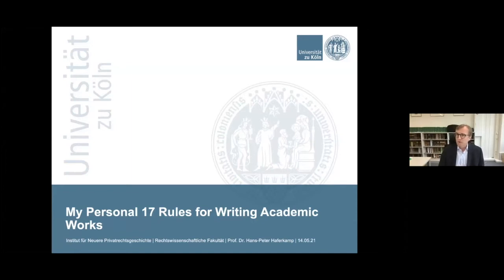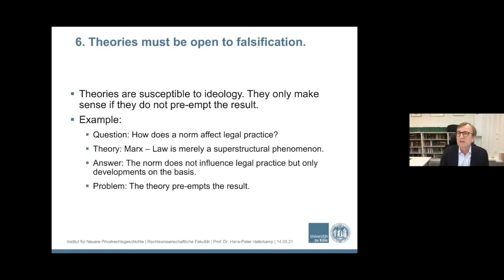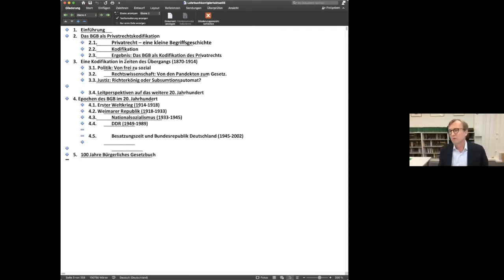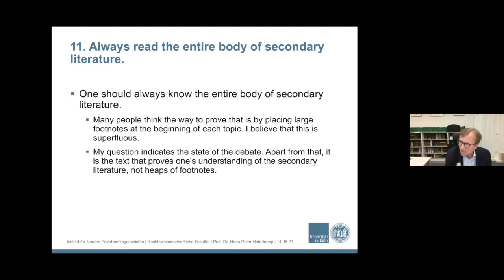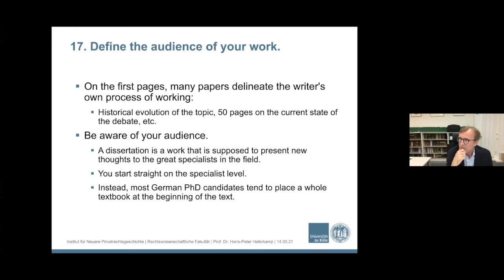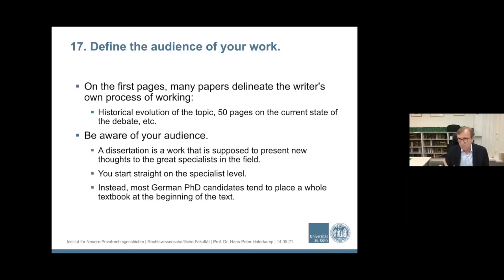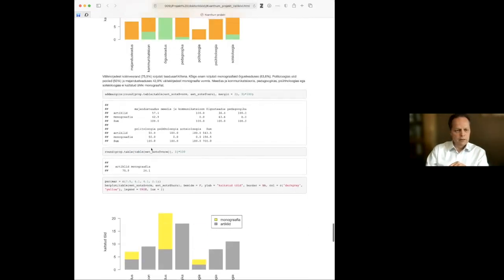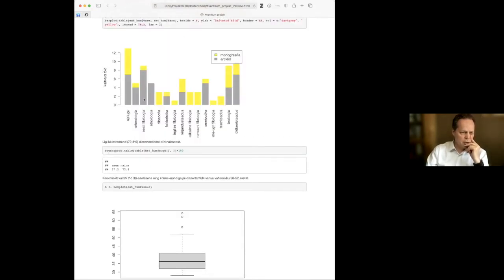Some very personal rules about writing a monograph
Lecture by Hans-Peter Haferkamp
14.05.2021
📌 Hans-Peter Haferkamp on Kölni Ülikooli tsiviilõiguse ja uuema eraõigusajaloo professor. Tema peamised uurimisvaldkonnad on uusaja eraõigusajalugu, kaasaja õigusajalugu, 19. ja 20. sajandi õigusteaduse teaduslugu. Vt